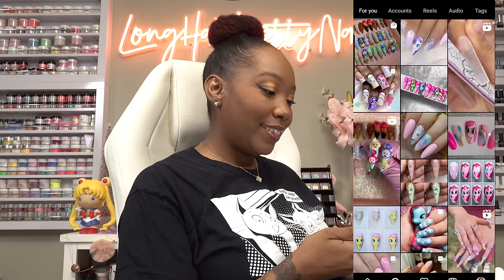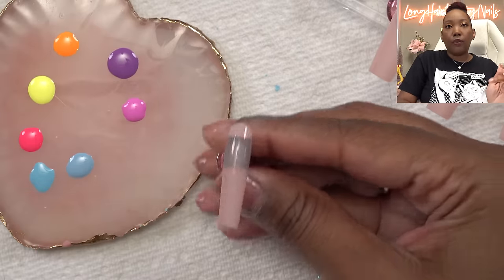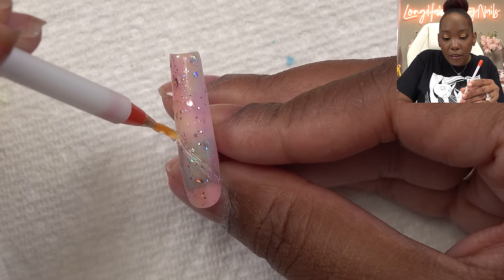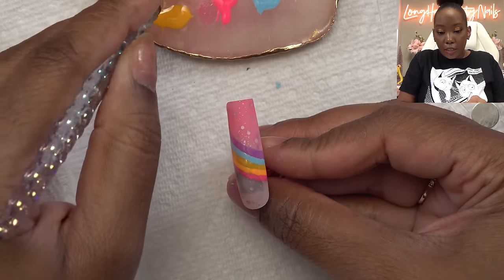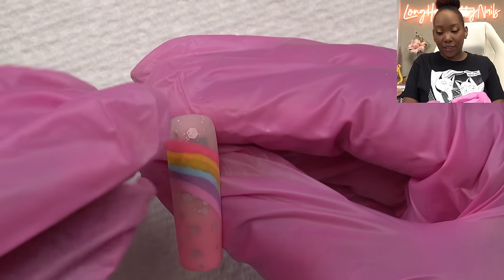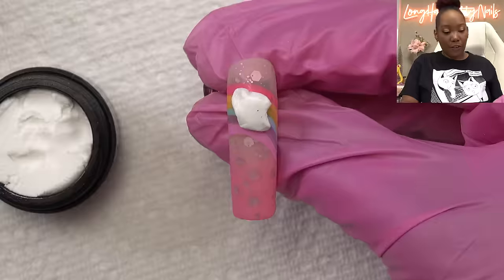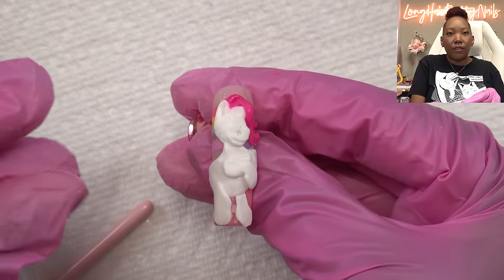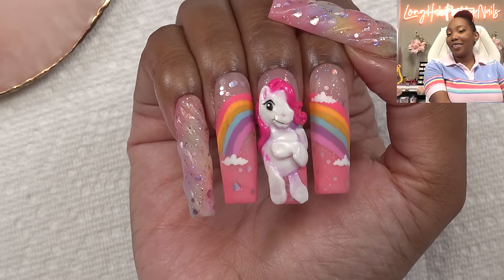I Tried My Little Pony Nails!!!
In this video I'm creating 3D My Little Pony Nails.